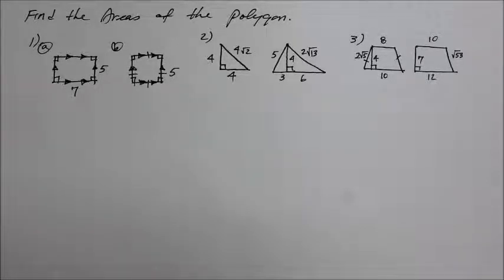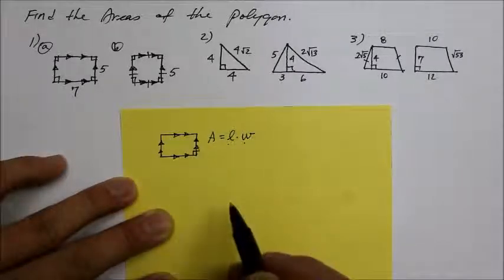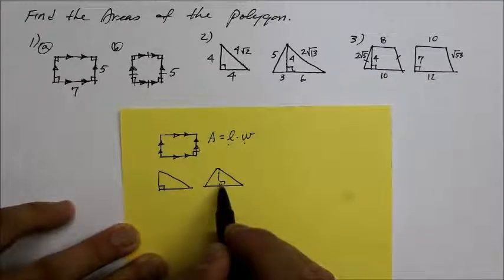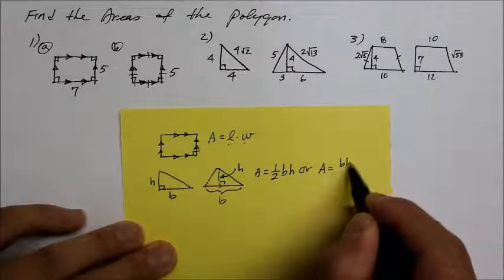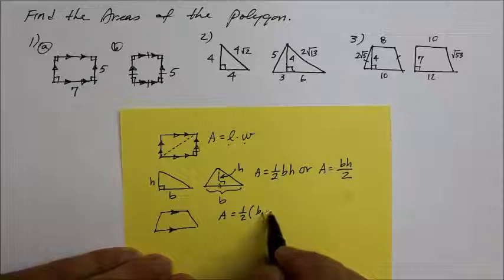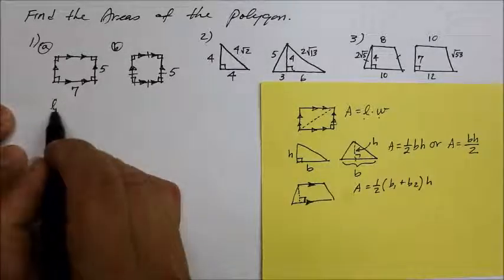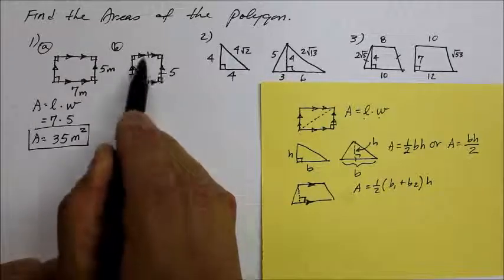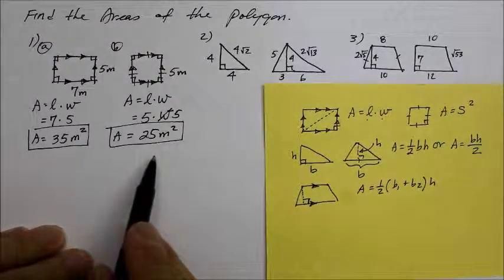407GM Areas of Polygon: Introduction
This instructional video will introduce the viewers with polygons' area formula.